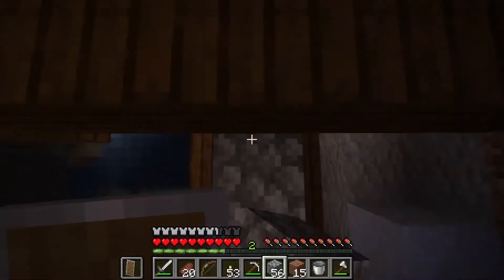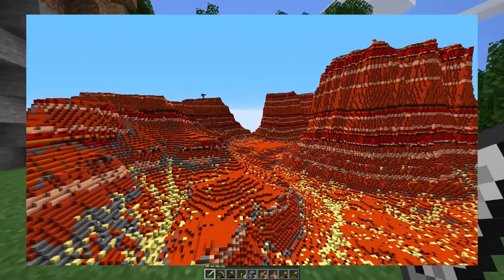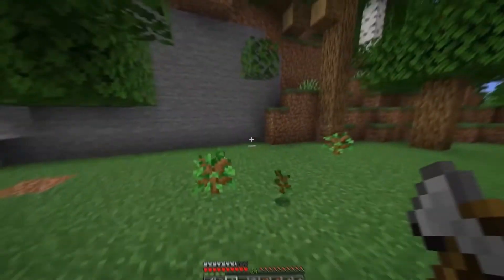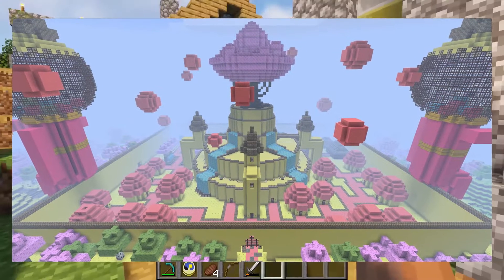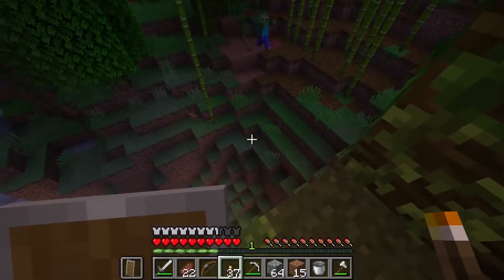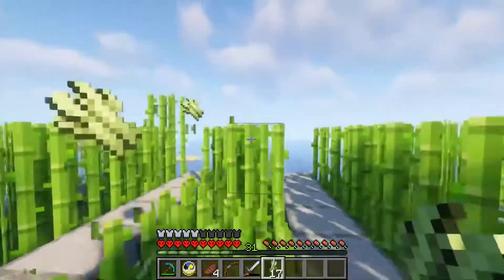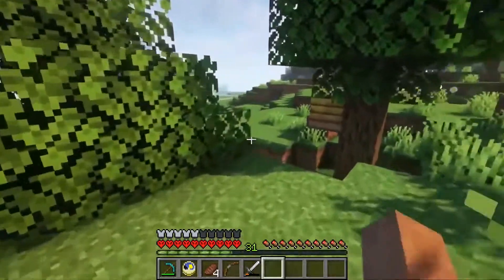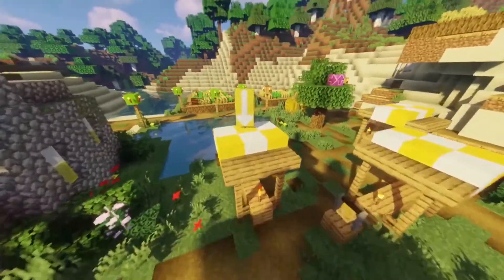These Maps In Minecraft Will Blow Your Mind!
Welcome to Mine Flood!
Today's video shows some maps that will truly blow your mind! If you want to see some breathtaking maps watch to the end!

Also, turn our post notifications on so you NEVER miss a video from us!

If you're a fan of Minecraft on Instagram check us out @minefloodyt

And if you like this video checkout our other TOP VIDEOS!